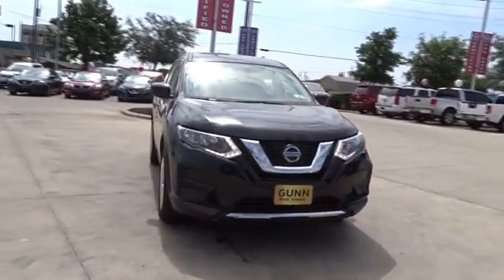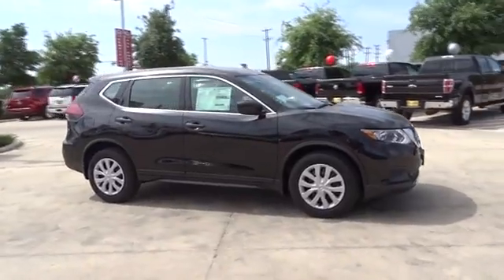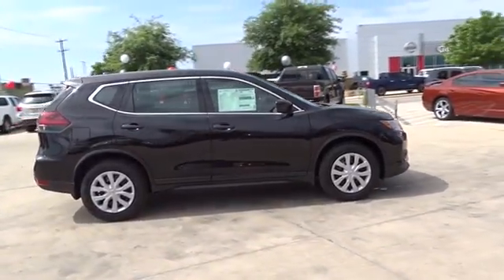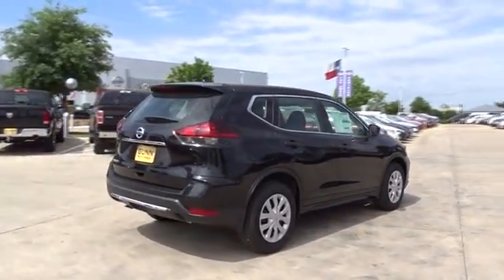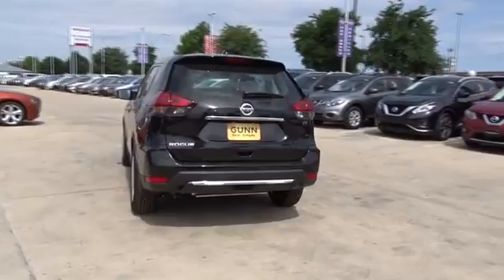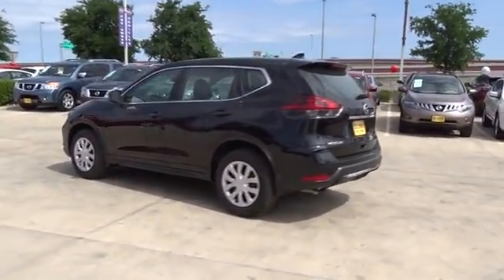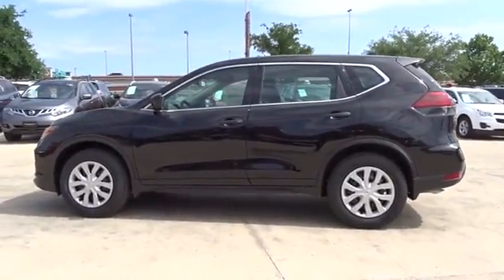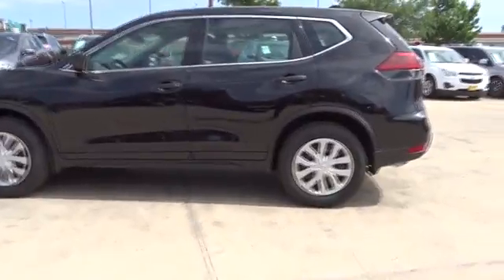2018 Nissan Rogue San Antonio, Austin, Houston, New Braunfels, Helotes, TX N82027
2018 Nissan Rogue

Gunn Nissan
12838 San Predro

2018 Nissan Rogue S 33/26 Highway/City MPG With an aggressive, stylish exterior, the 2018 Nissan Rogue is a stunner. Sharp angles cut the hood and headlights into sweeping, sinuous lines that flow backwards over aerodynamic wraparound standard LED taillights. Rogues thoughtful interior starts with best-in-class front head room, then takes it up a notch with tasteful touches like an available Power Panoramic Moonroof, available quilted leather-appointed seats, and more. When you need extra room for gear, fold down the 2nd row for access to every inch of cargo space. Rogue comes equipped with a 2.5-liter engine that features the Continuously Variable Valve Timing Control System, delivering 170hp for performance you can feel on the road. Nissan Intelligent Mobility empowers you with tomorrows technology so you can take on today. Youll make every move with greater awareness and get a little help when you need it most. Intelligent Cruise Control watches the flow of traffic to take the tedium out of your commute. The system helps maintain an adjustable speed and set distance between you and the car ahead. Get turn-by-turn directions and access helpful apps on the available 7in. color touch-screen.